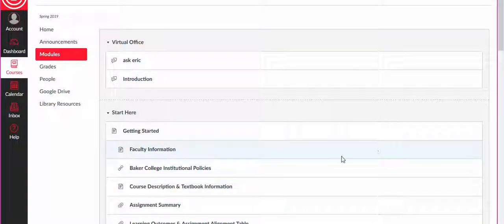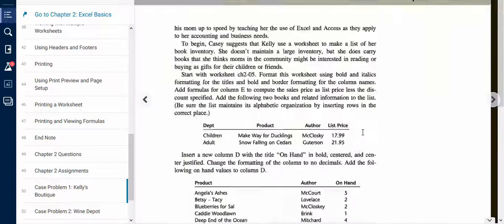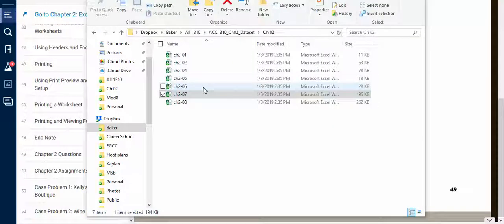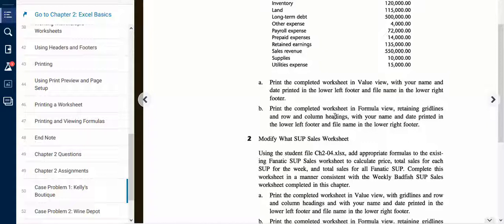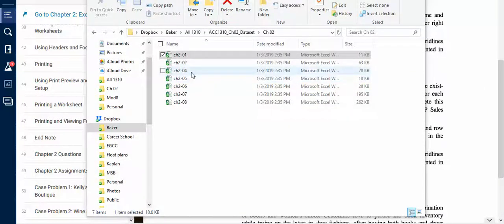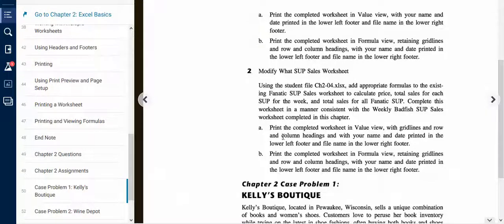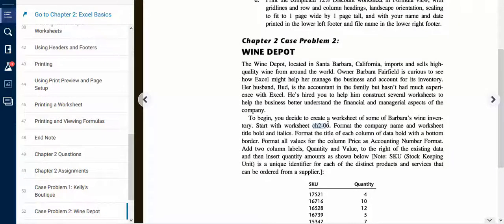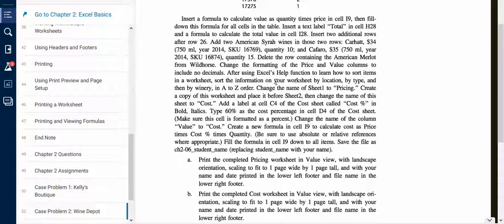ACC1310 Module 1 Homework Start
ACC1310 Module 1 Homework StartHelp and assistance getting started with homework